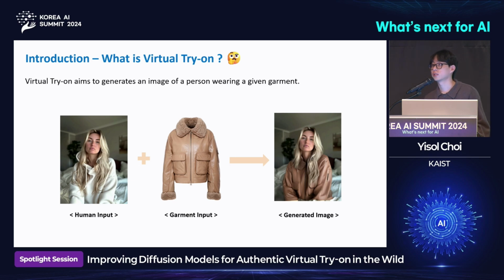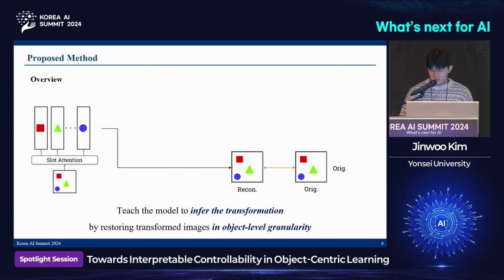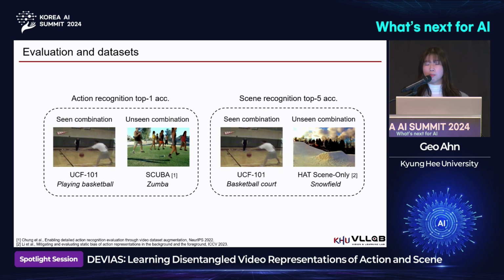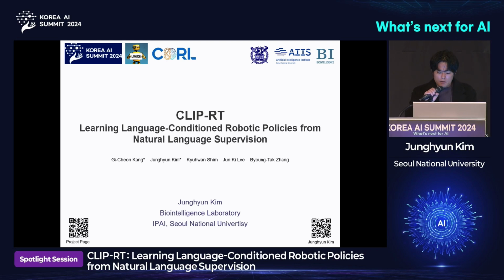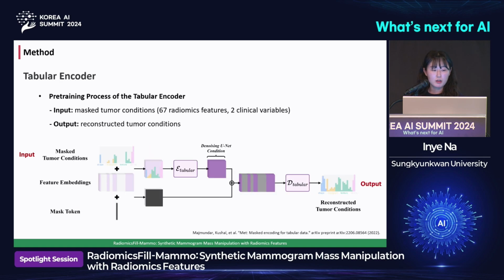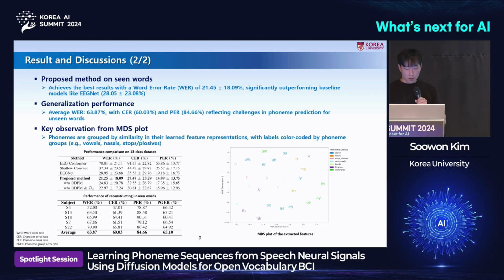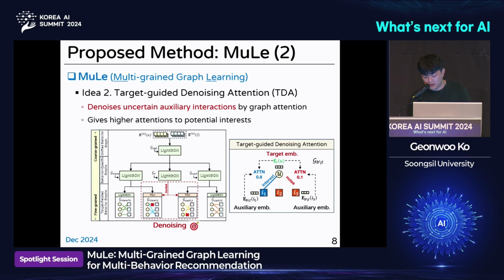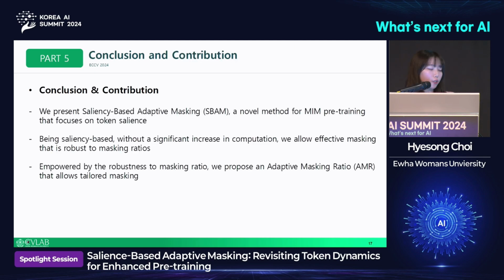[KOREA AI SUMMIT 2024] Spotlight Session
* Event Title : KOREA AI SUMMIT 2024
* Theme : What’s next for AI

[Presenter]
1. Yisol Choi / KAIST
2. Jinwoo Kim / Yonsei University
3. Geo Ahn / Kyung Hee University
4. Yoonwoo Jeong / POSTECH
5. Junghyun Kim / Seoul National University
6. Inye Na / Sungkyunkwan University
7. Soowon Kim / Korea University
8. Iljung Kim / Hanyang University
9. Geonwoo Ko / Soongsil University
10. Hyesong Choi / Ewha Womans Unviersity